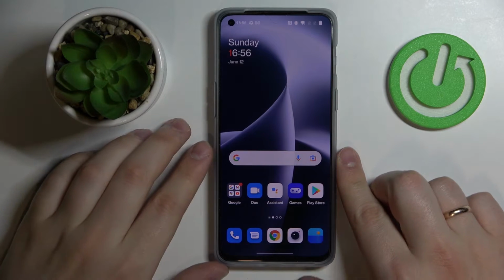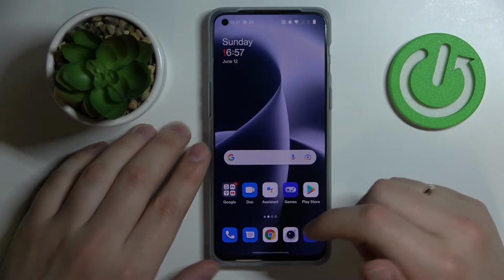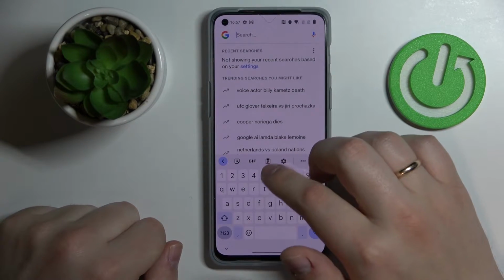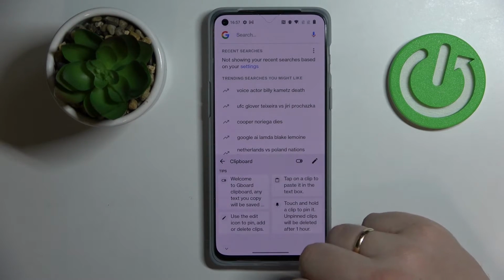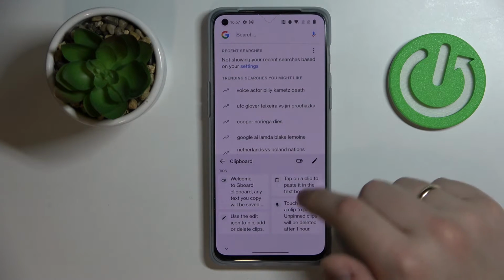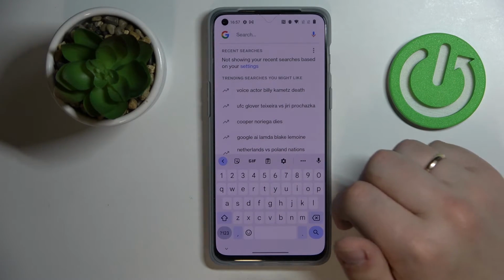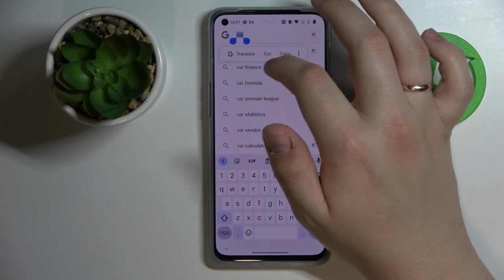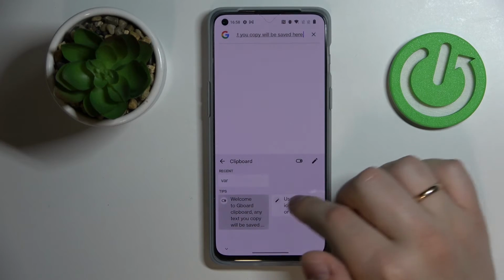How to Activate and Manage the Keyboard Clipboard on the OnePlus Nord 2T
Learn more about the OnePlus Nord 2T:
This video has been recorded and brought to your attention with the goal of covering the base of using the keyboard clipboard on your OnePlus Nord 2T smartphone. Thereby, we invite you to watch this guide and learn how to switch the keyboard clipboard on, add and remove elements to it, and some other useful tips for the clipboard of the OnePlus Nord 2T mobile device. Tune in and enjoy!

How to enable the keyboard clipboard on OnePlus Nord 2T? How to add an element to a clipboard OnePlus Nord 2T? How to delete an element from the keyboard clipboard on the OnePlus Nord 2T? How to set up the keyboard clipboard on the OnePlus Nord 2T?